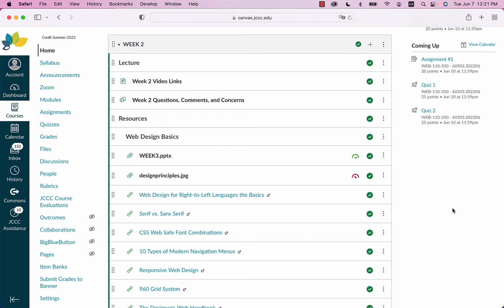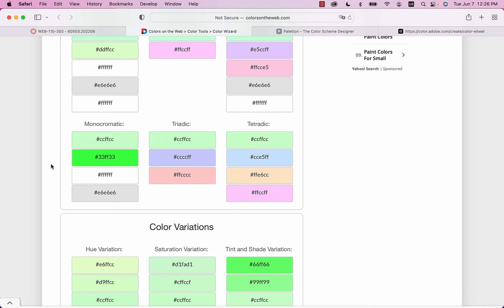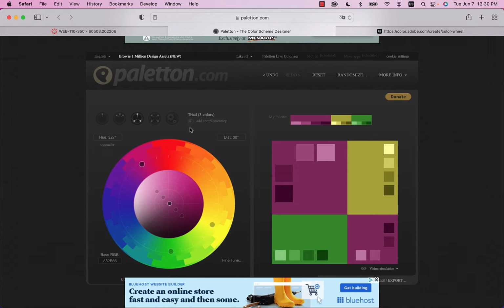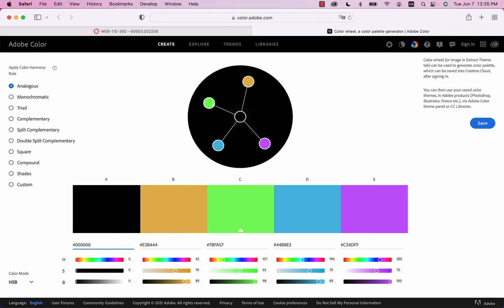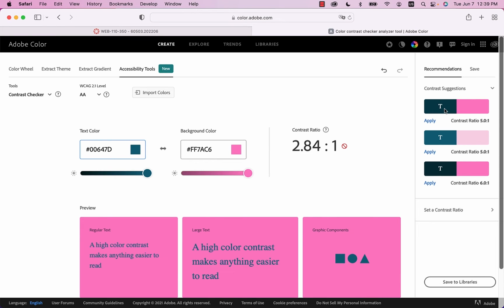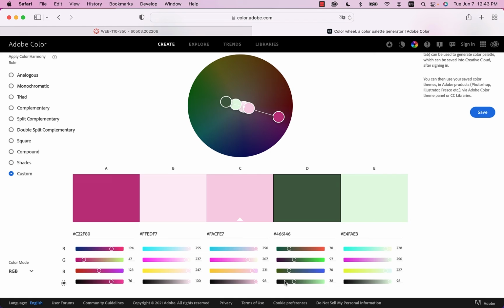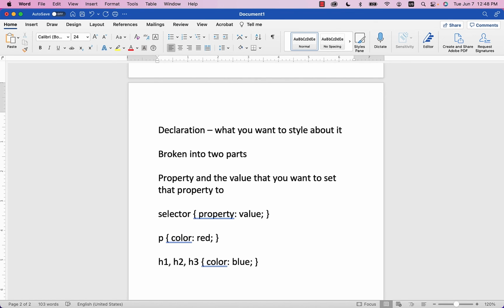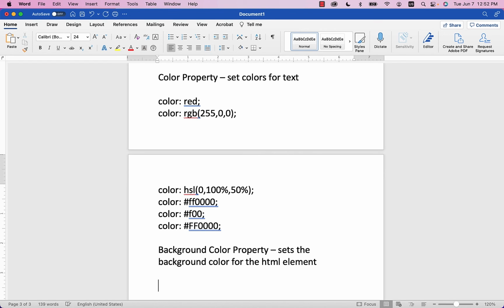Color Theory and Style Rules